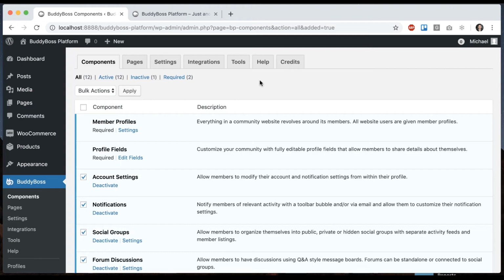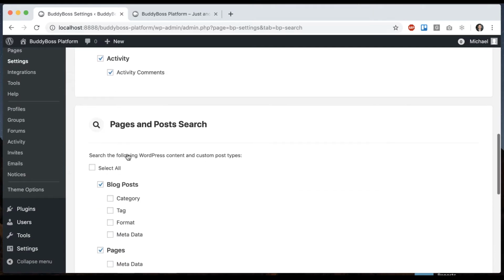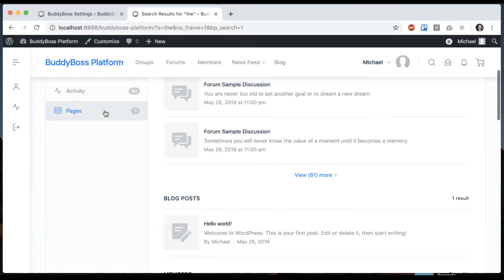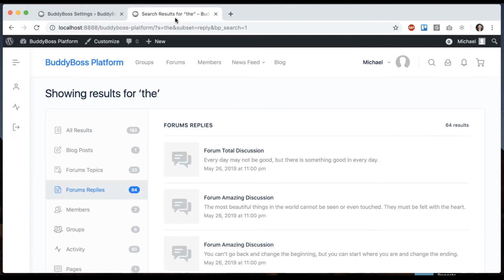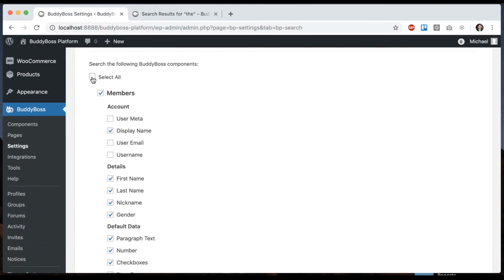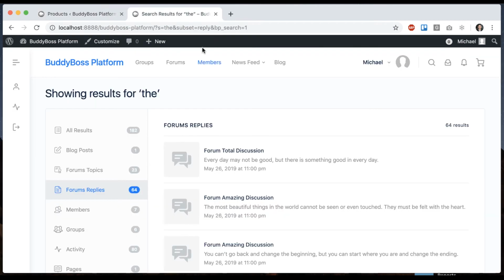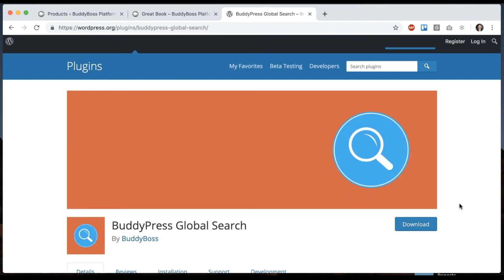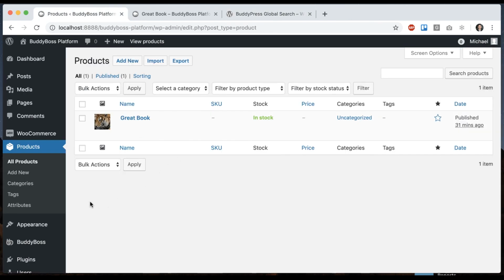How to activate and configure network search within the Platform?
Activating and configuring Network Search in the BuddyBoss platform is easy. This allows you to search everything within the network including all BuddyBoss social content and any custom post types, all in an autocomplete drop-down. This is important as the out of the box WordPress search is only going to search through WordPress Pages and Blog Posts.